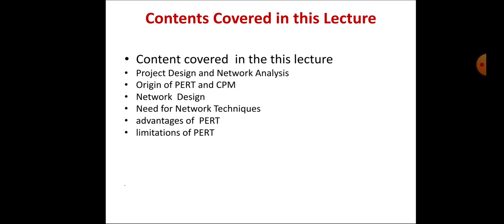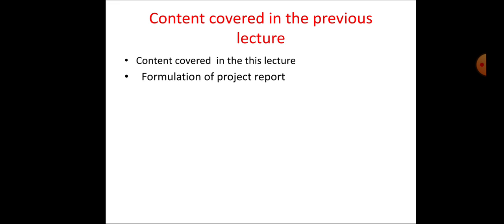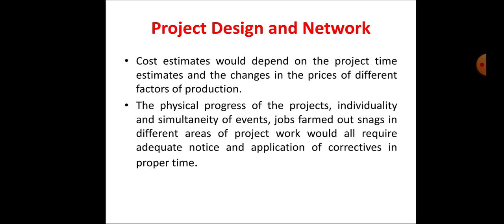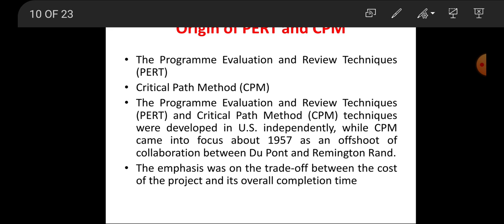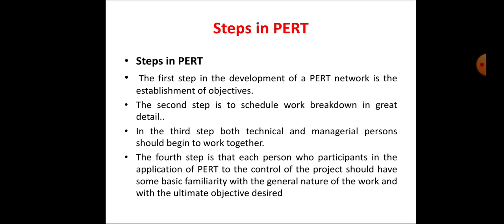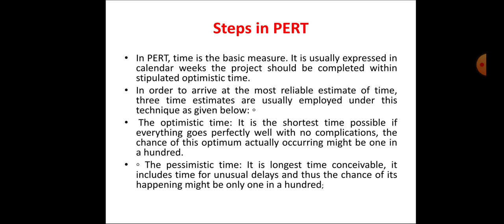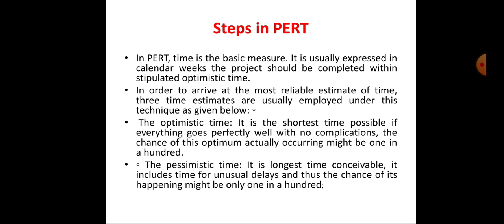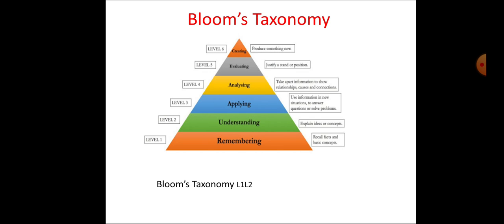management 18ES51 L5 L27 MP4